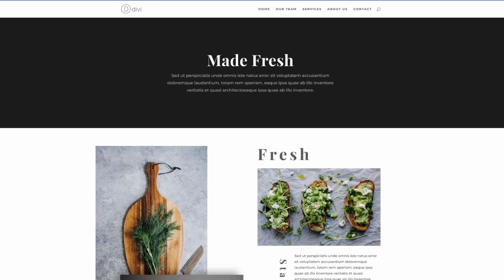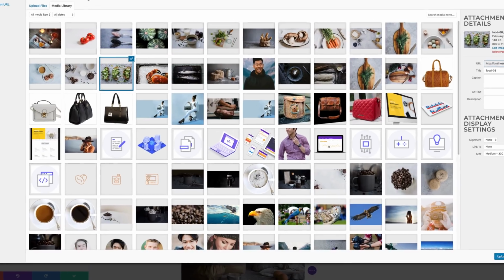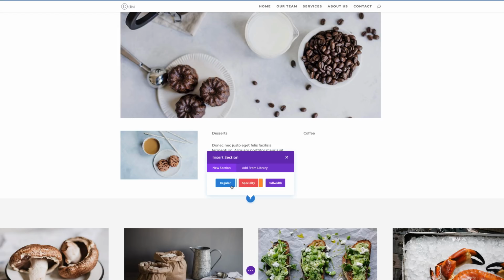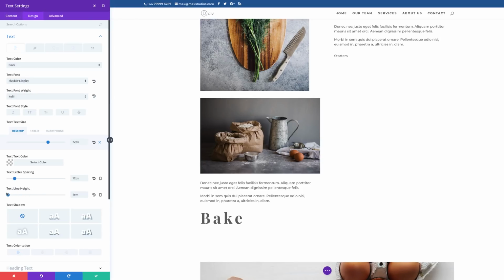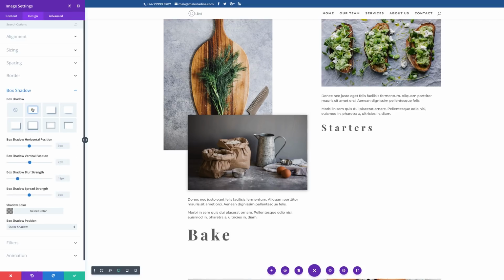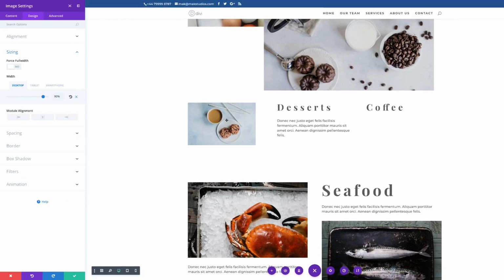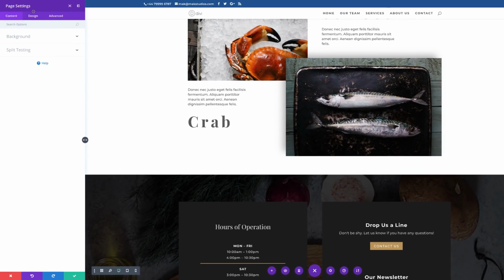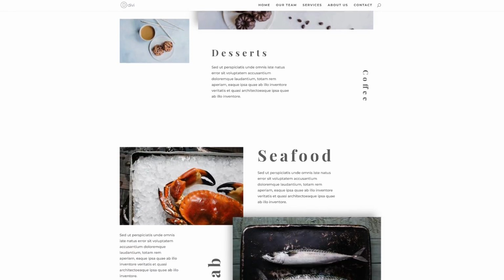How to Build a Creative Image Layout with Overlapping and Vertical Text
There is something beautiful about the organization of a good image layout or grid. But sometimes, beauty is found outside the boundaries of perfect symmetry. We’ve all seen examples of this kind of asymmetrical balance used in marketing.

You can find them on restaurant menus, brochures, and countless websites with portfolios and galleries.

Today I’m going to show you how to build your own creative image layout using Divi. The concepts aren’t earth-shattering (or unique for that matter), but my hope is that this will inspire you to think outside the box and create something that looks amazing.

So for those of you who are wanting to shy away from perfect symmetry and mix things up, this is the tutorial for you.